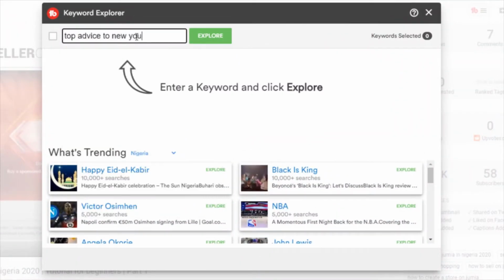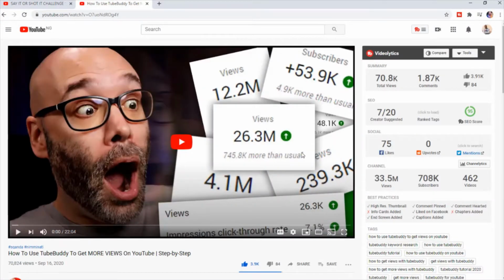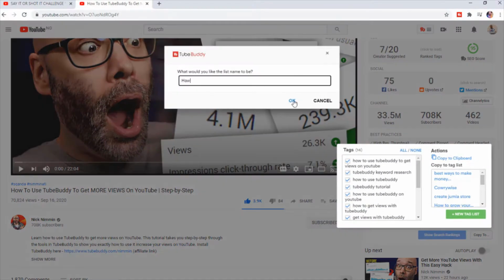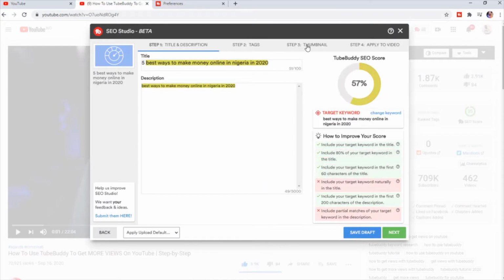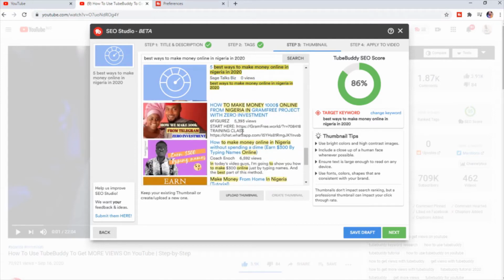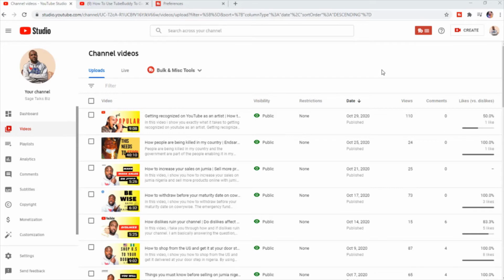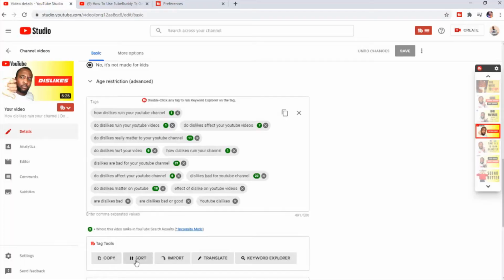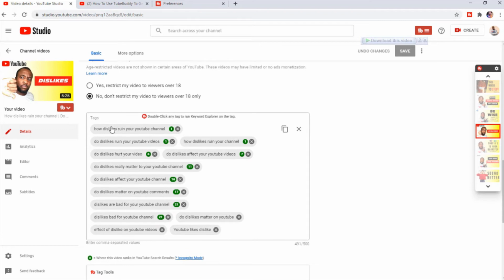5 recipies for a popular video on your youtube channel | How to blow up your channel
In this video, i give you the best recipies for a popular video on your youtube channel to help you get subscribers to your channel and viewers to your youtube videos to help you get popular in your niche on youtube.

I teach you the different ways you can make money online.

0:00 Intro
0:12 Finding the right topic
02:56 How to get the right Keywords/Tags
04:26 How to find the right thumbnail for your video
05:32 How to keep your videos relevant on youtube
08:46 Tubebuddy?